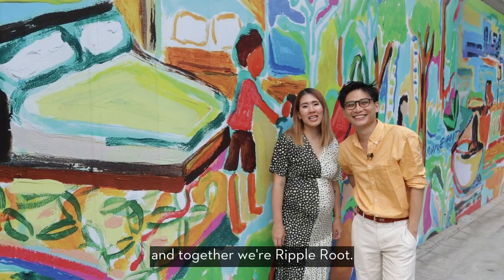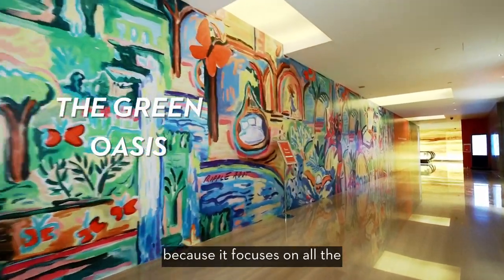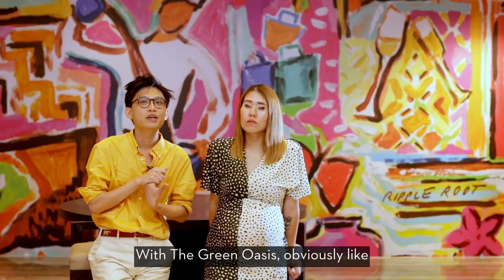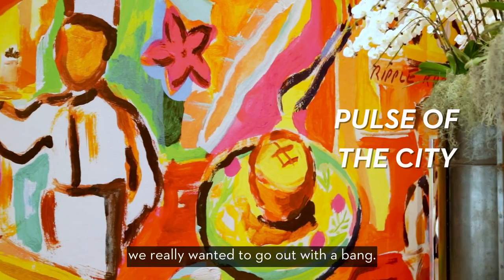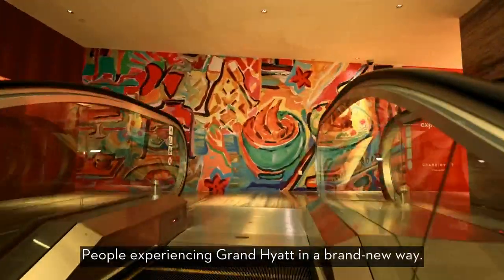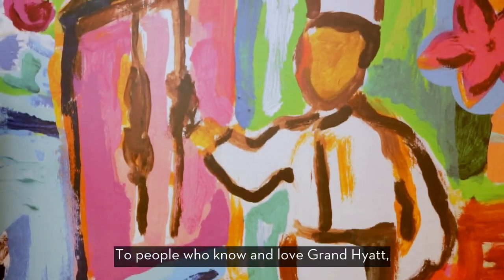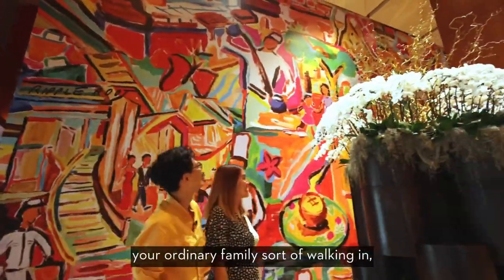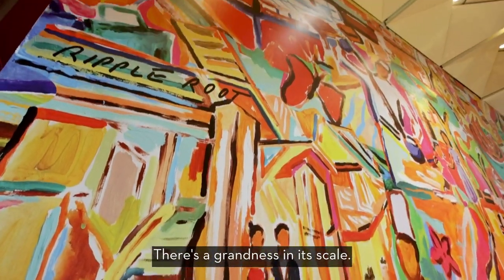Grand Hyatt Singapore x Ripple Root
Grand Hyatt Singapore commissioned local artist moniker, Ripple Root, to design murals around the hotel while the hotel’s renovation is underway. The bold and vibrant compositions by Ripple Root detail the iconic and grand moments of the hotel, as well as what guests can look forward to post-renovation. From a new Wellness Wing and an upgraded Grand Wing to a suite of exciting new facilities and newly renovated guestrooms, admire the art on the hotel exteriors and spot snippets of a bolder future to come as the hotel undergoes this transformation!

Follow Grand Hyatt Singapore on their social media pages for the latest updates: